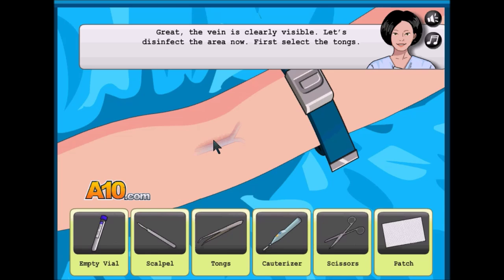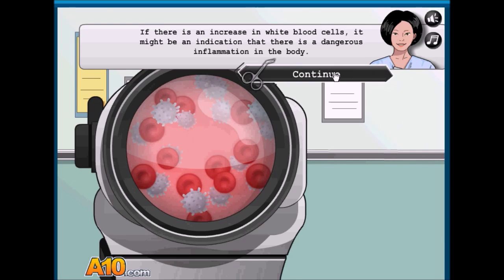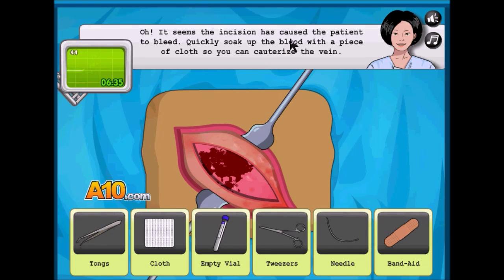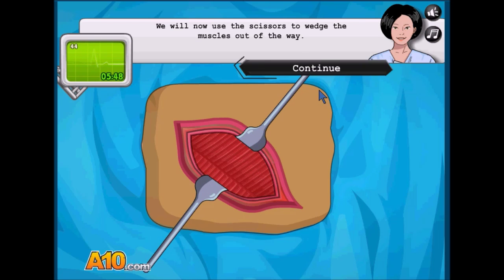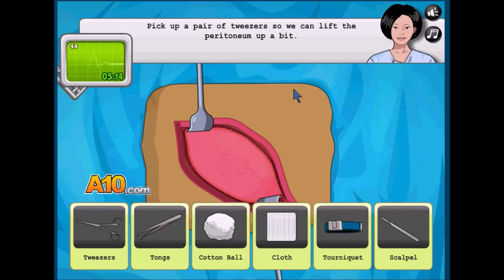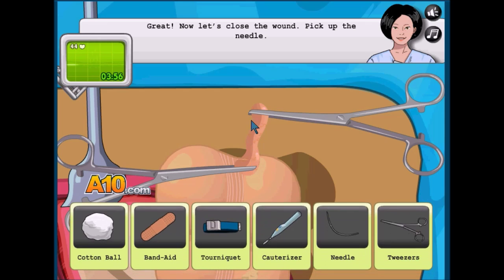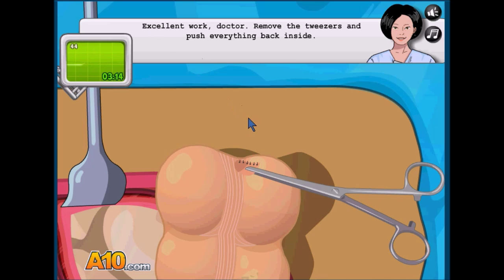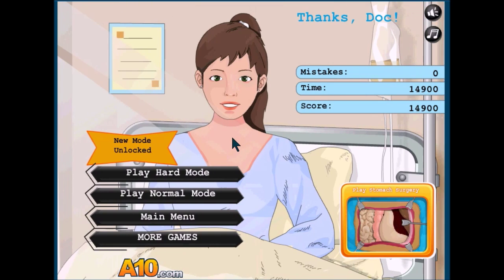Opperate now appenedix surgery